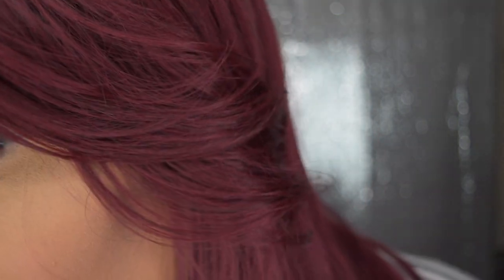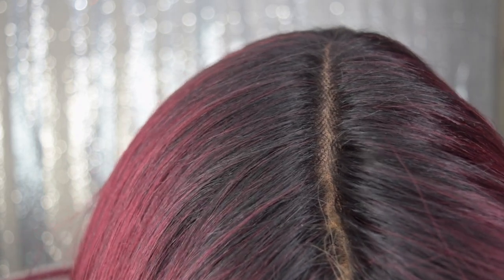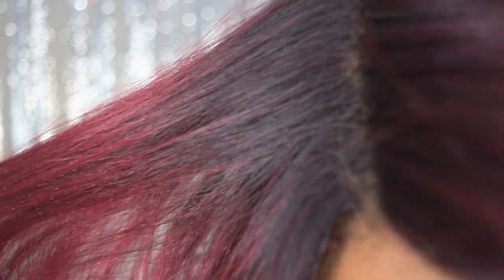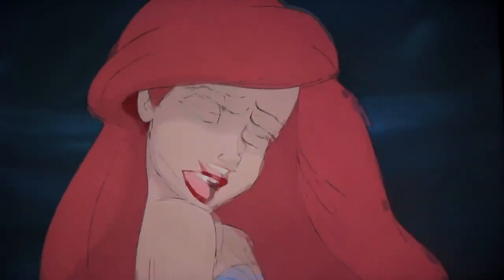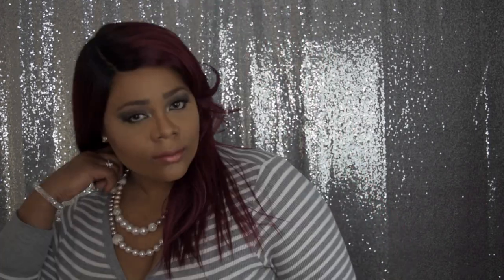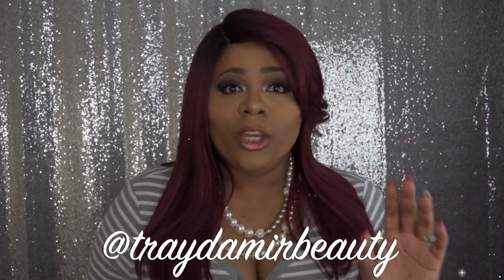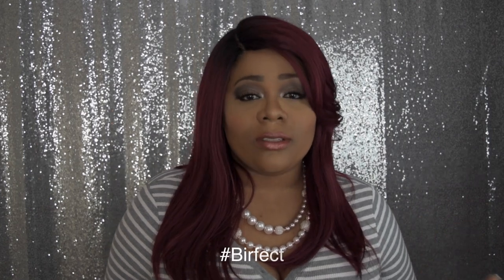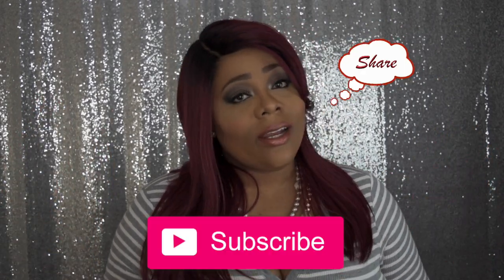Channeling my inner Princess I Ariel Vibes | Brown Sugar BS1601 Wig review | Ft. Mane Concept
👋🏽 VB's, I'm coming to you with another 🔥 Burgundy wig that brings me back to my childhood. One of my favorite Disney movies "The Little Mermaid" is my inspiration behind this wig review. Video features stock card, close up, 360 view and my opinion.